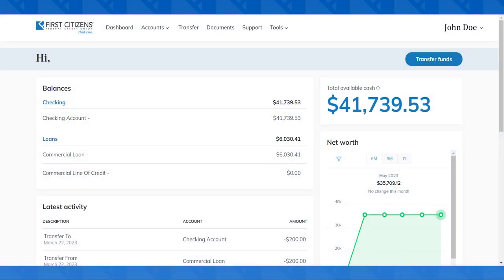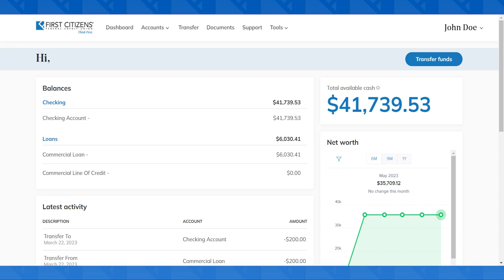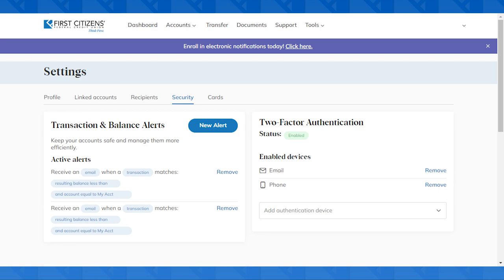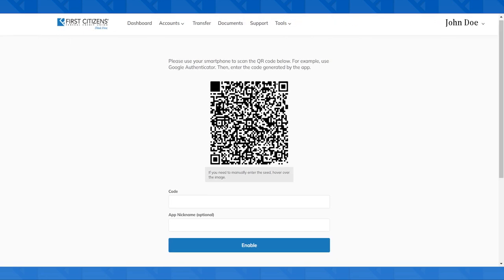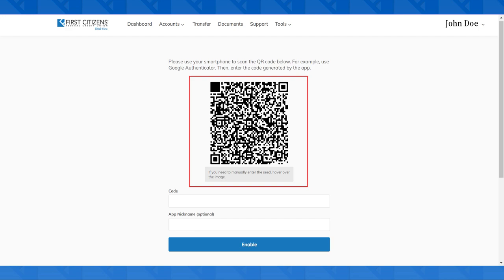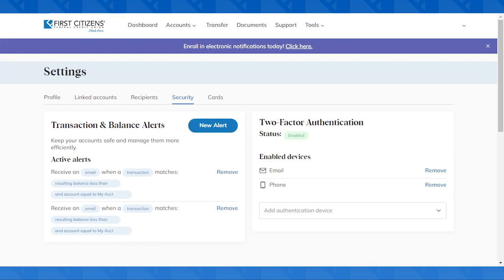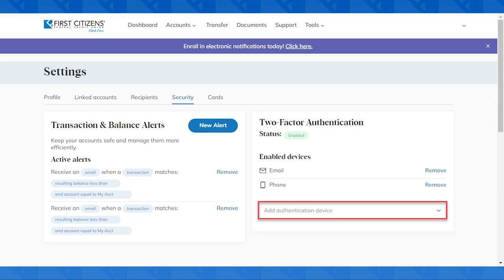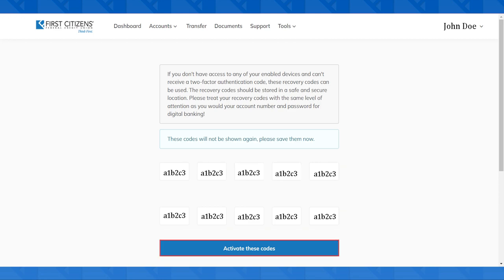Online Banking: Two Factor Authentication